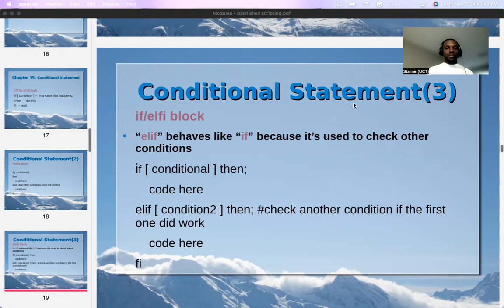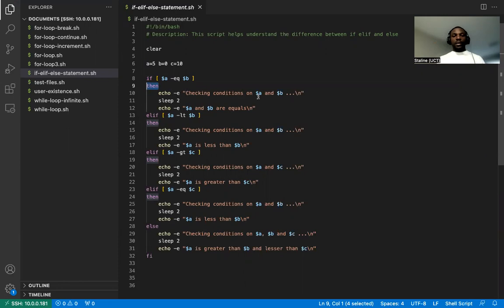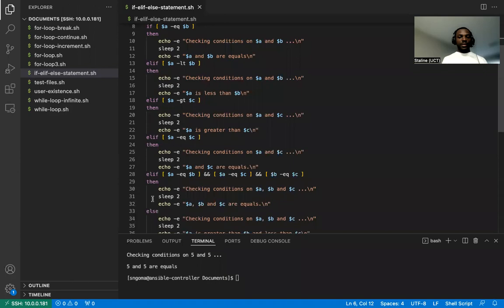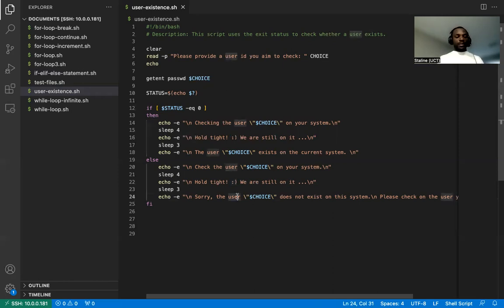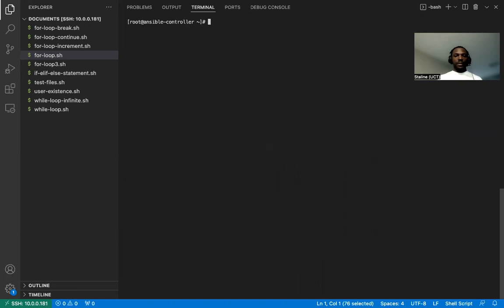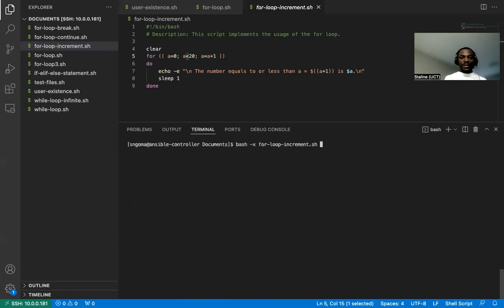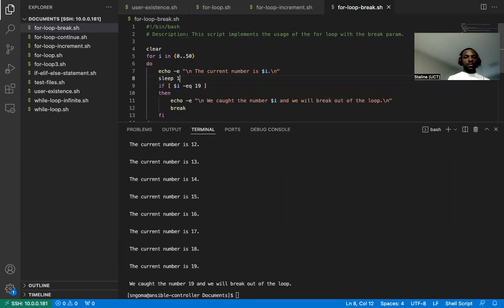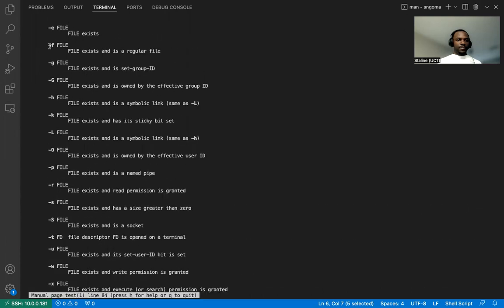BASH SHELL SCRIPT WELL EXPLAINED in 1h: "If, Elif, Else, For and While Loop"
In this video tutorial, I will walk you through the understanding of bash script and why you should not fear it.
Take a cup of coffee, sit down on your couch and let me do the rest for you.
Video Transcript:
0:00 -- If, elif and else condition explained
5:22 -- Environment setups
7:19 -- running elif script
26:00 -- Understand "man test"
30:00 -- Running script with exit status example
41:58 -- For Loop explained
44:55 -- For Loop script in action
56:18 -- Debugging a bash script
65:00 -- For Loop with the "Break" condition
69:00 -- For Loop with the "Continue" condition
72:00 -- While Loop in action
75:00 -- Infinite While Loop in action